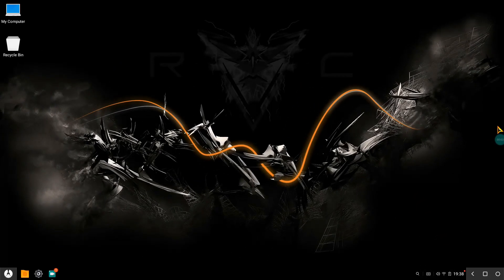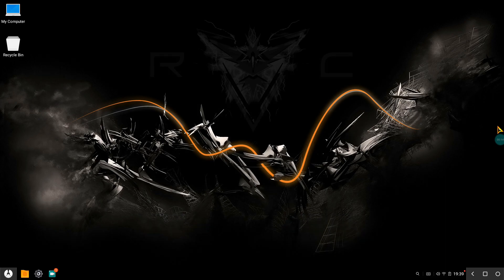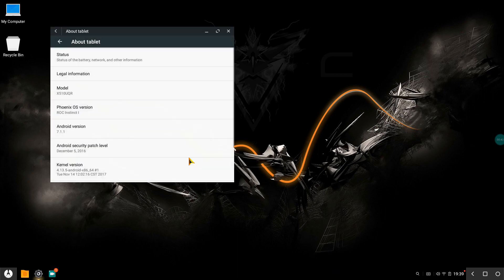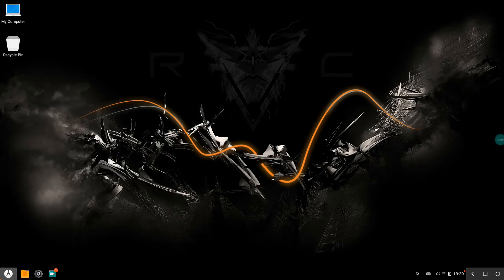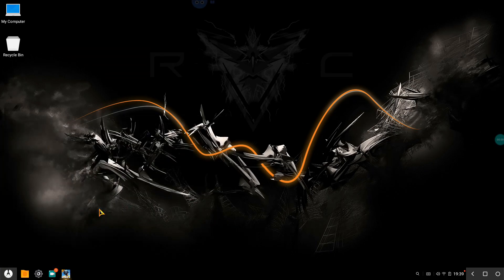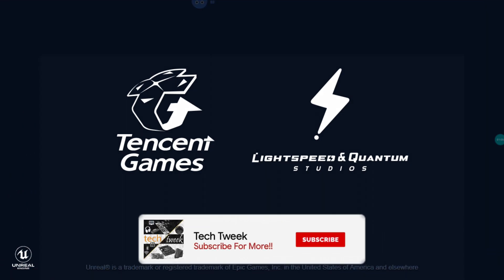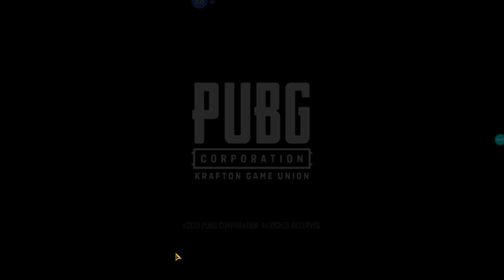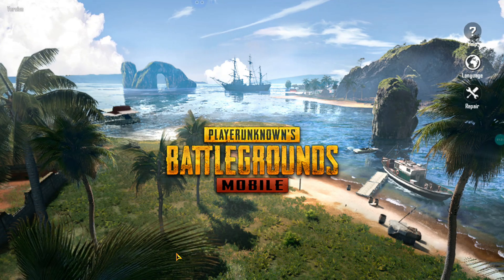PUBG Mobile 0.14 Compiling Resources Fix ( Phoenix OS )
A Big thanks goes to Apurba Roy for this tip. Only by helping each others, we can help ourselves.
 Its the Phoenix OS ROC Instinct (v8.1) that fixed this issue.

There are few versions for you to download. For me Phoenix OS ROC - Instinct I (Kernel 4.13 - Mesa 18) worked great.

Installation Guide -

You just need to replace the Official Files with the ROC Files.